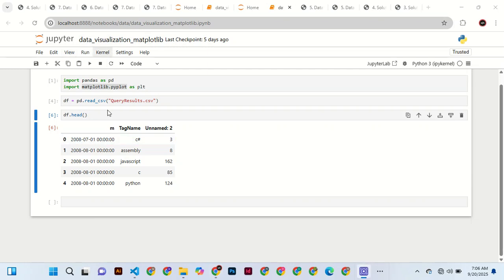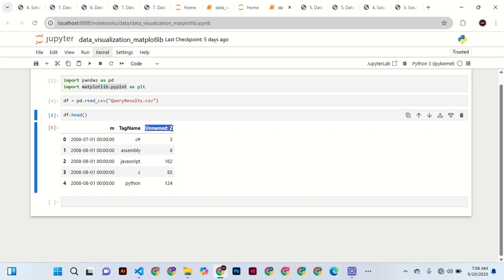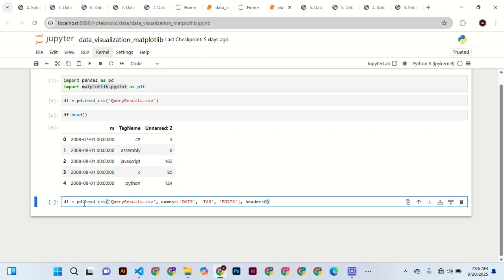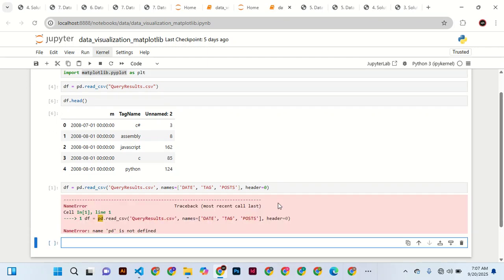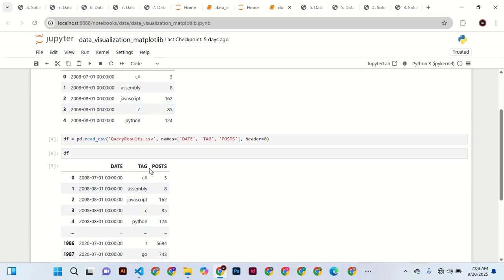Lesson 12: Rename Columns Easily in Data Science Using Python